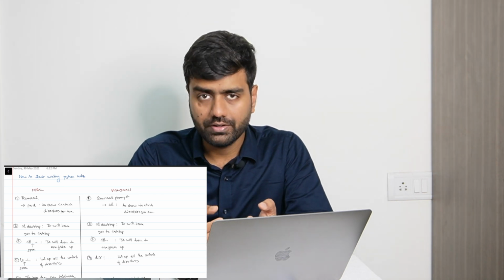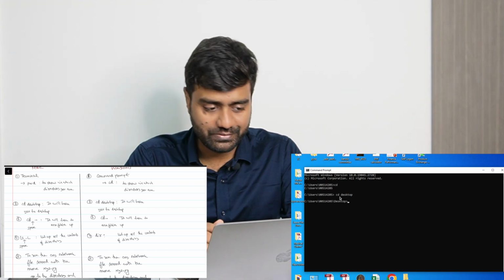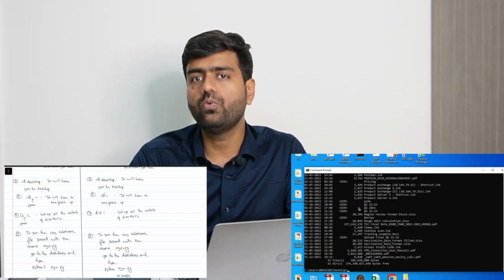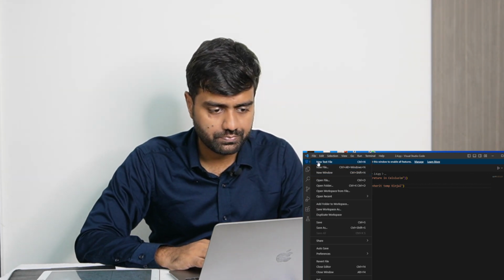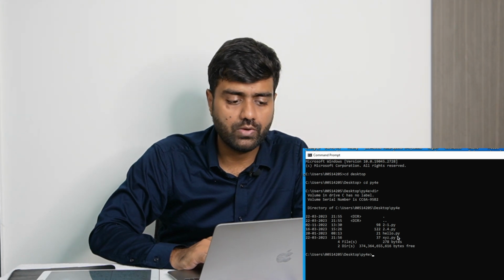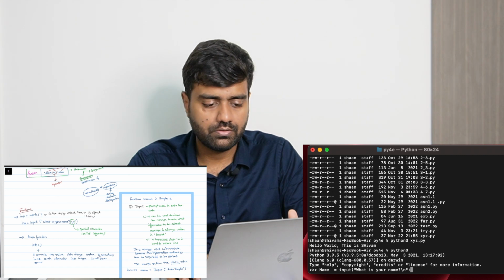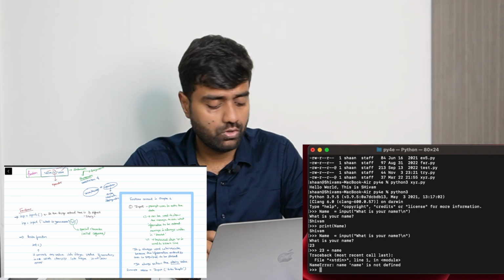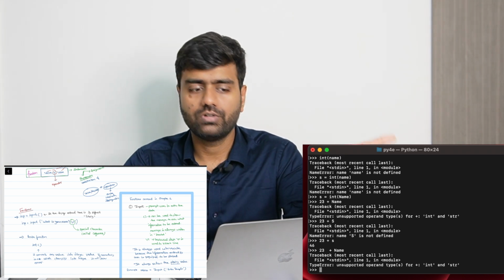Python for beginners - No background required - Class 3 by CA Shivam Murarka - Also for CFA Level1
Aim: To make python simple, logical, free and available for everyone from all backgrounds.

This video is based on later part of chapter 2 of this free book and this includes practical examples as well as first code through script mode using command prompt(Windows) or terminal(Mac).

This is a kind of a practical class which will motivate you to write python codes on your own. In this class, we will understand that how to run code written in notebook(we are using visual studio) through command prompt as well as terminal mode.  We will understand few basic functions like Input and Int.  We will focus on logic behind everything so that everything gets very clear and there can be less things to remember.

Recently the Python is included in CFA L1 and CFA L2 syllabus. SO enjoy learning this and bonus is that you can earn CFA L1 and L2 certificates. This is just amazing.